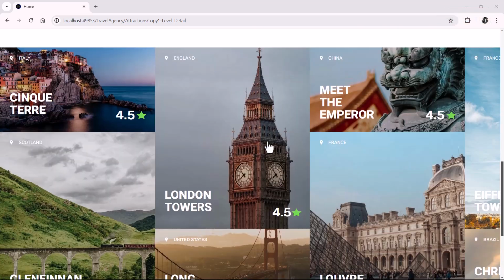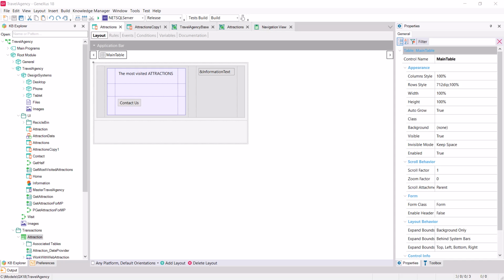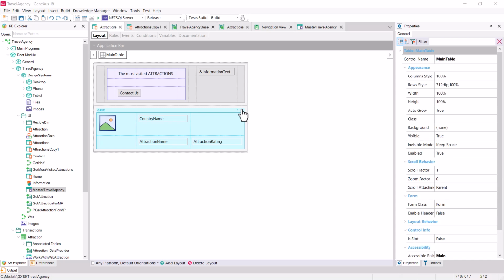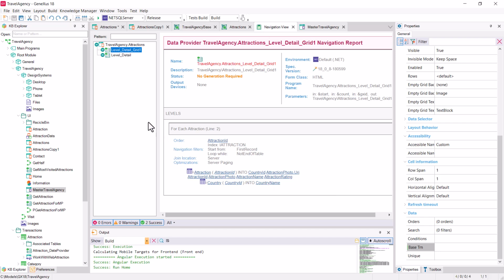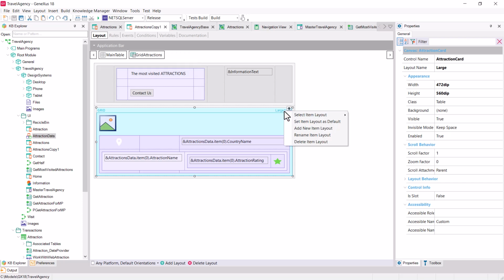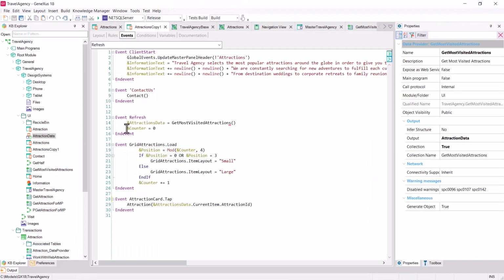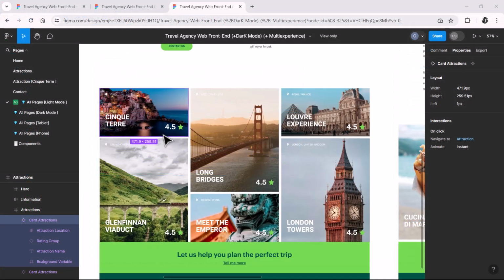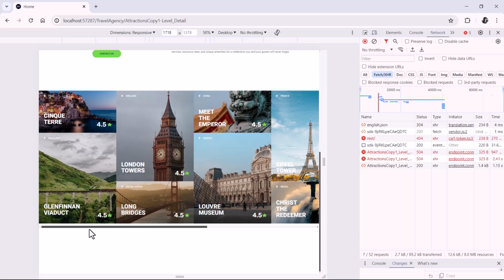Attractions Panel: Carousel (Grid control)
We begin to study (and end in the following video) the implementation of the carousel of the Attractions panel that loads information from the database and renders it according to the design in Figma. An overview of the grid control and in particular of the flex grid is provided, as well as the possibility of creating multiple layouts for the items.